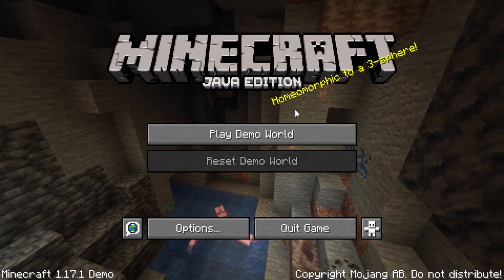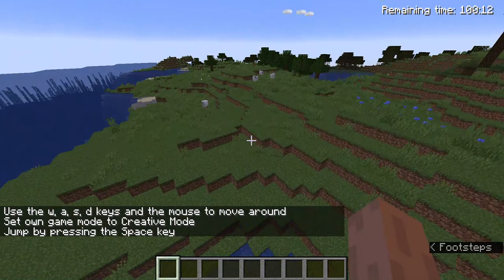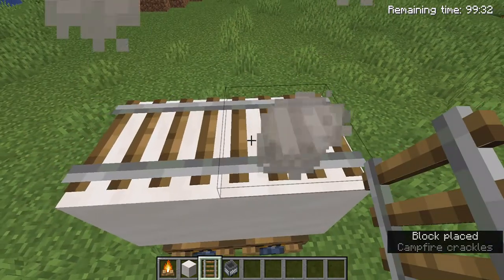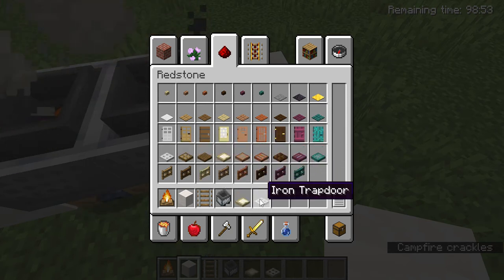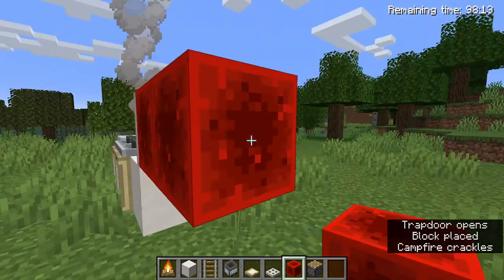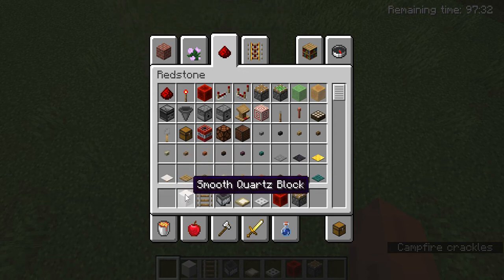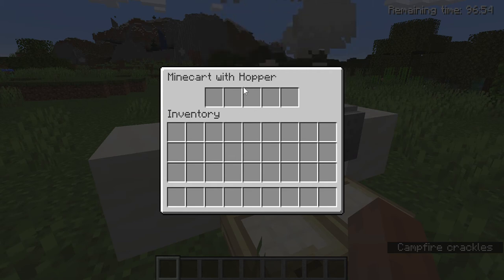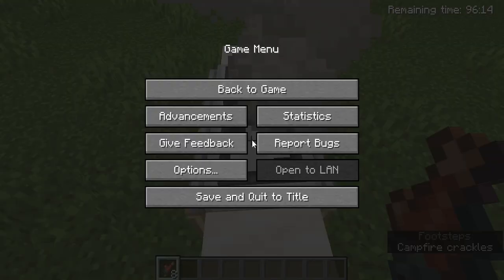Minecraft with PRATHAMZILLA - HOW TO MAKE A STOVE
Hi Everyone,

Enjoy the new video and create a STOVE in Minecraft.